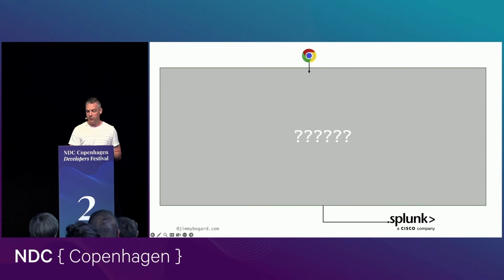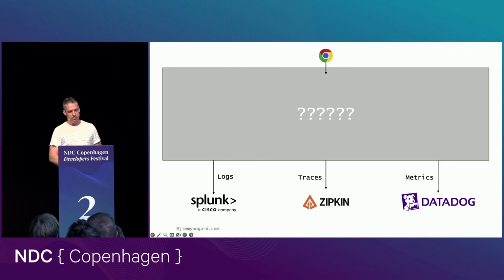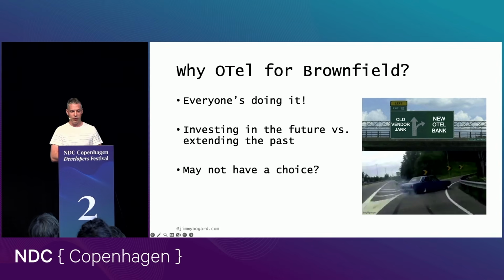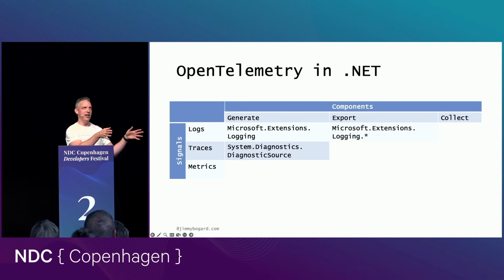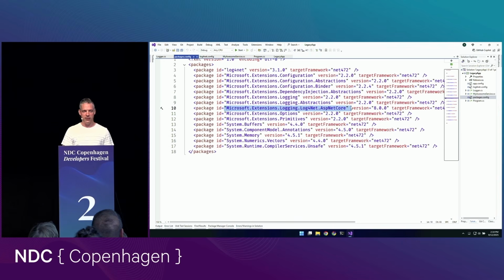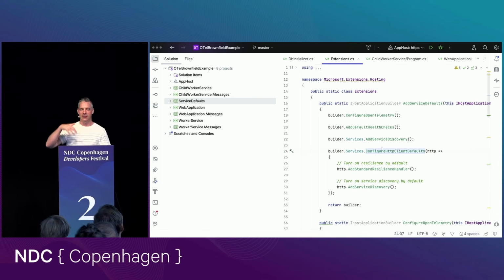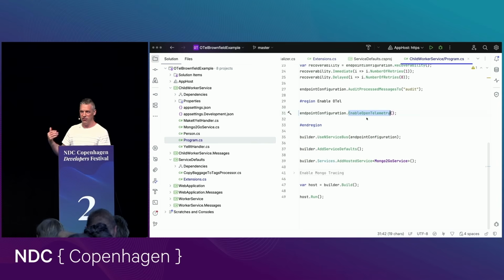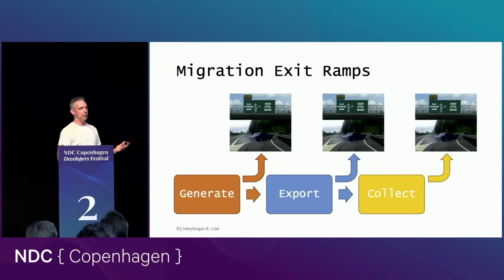OpenTelemetry in a Brownfield World - Jimmy Bogard - NDC Copenhagen 2025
The OpenTelemetry project offers a bright future of observability, offering a comprehensive and standardized solution for surfacing, collecting, and reporting telemetry signals from your systems. While the future (and present) may be bright, integrating OpenTelemetry into existing libraries, applications, and systems can be an enormous challenge. From home-grown logging frameworks, vendor-specific APIs, and missing data, it can seem overwhelming to get started.

In this talk, we'll cover the building blocks of OpenTelemetry and how various platforms have integrated them. We'll also look at the motivations and benefits of moving to OpenTelemetry in a brownfield setting. Additionally, we'll examine the various strategies for integrating OpenTelemetry into existing applications.

Finally, I'll share my experiences of introducing and deploying OpenTelemetry solutions into brownfield systems, from code to production.